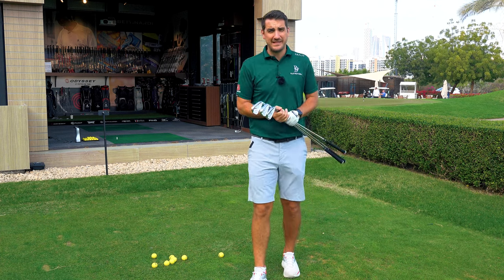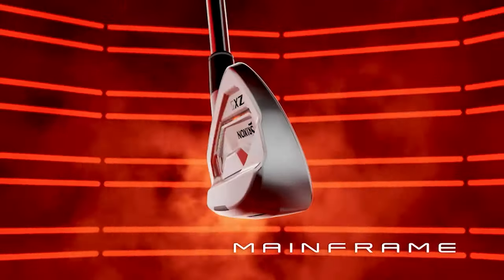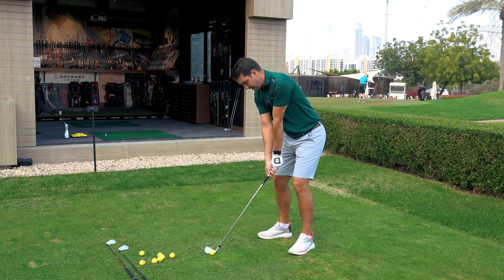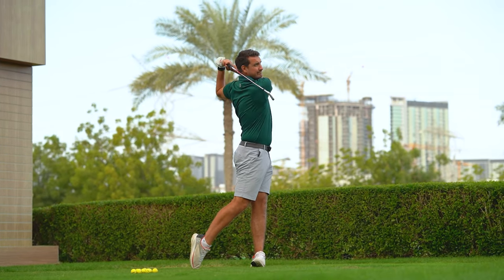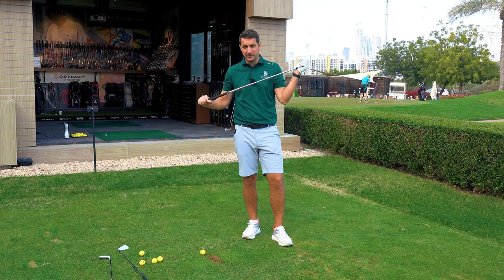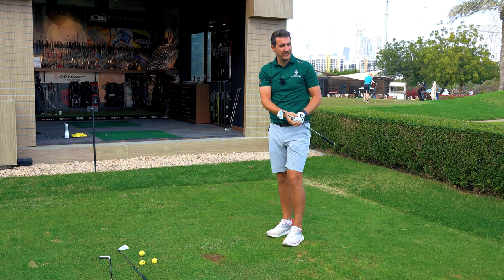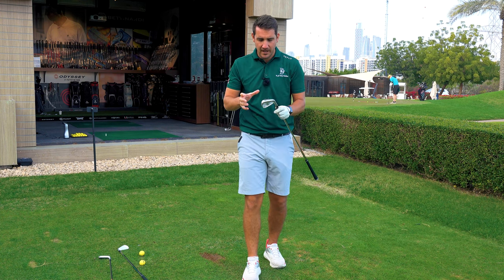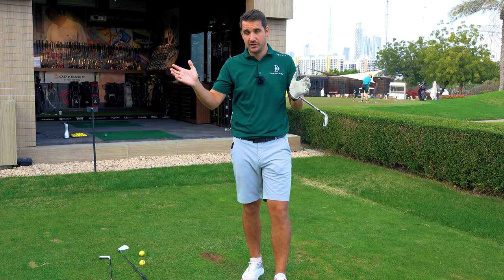NEW Srixon ZX MK II Irons Review | Andy Carter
In this video, golf professional and equipment expert Andy Carter reviews the new Srixon MK II Irons. Find out what makes these irons unique and how they perform on the course.